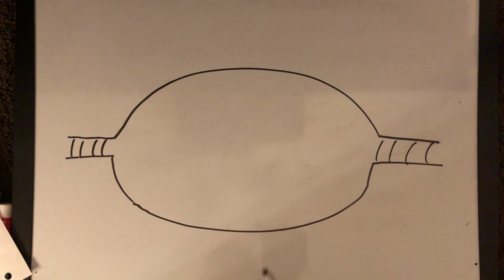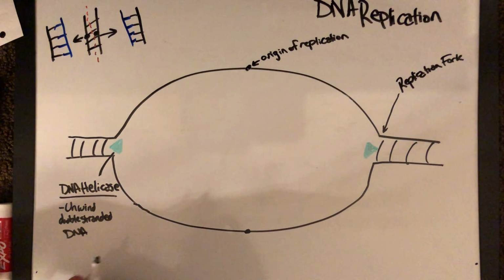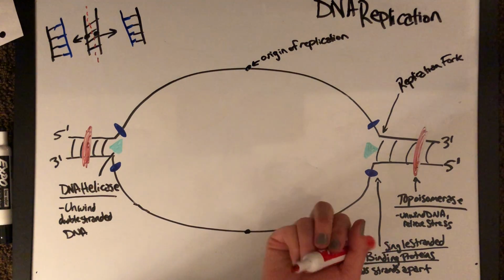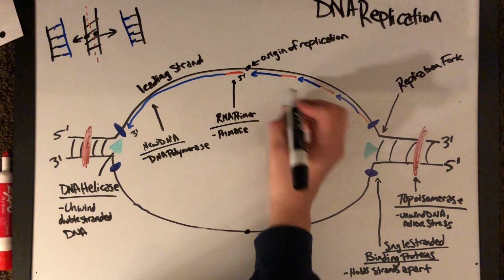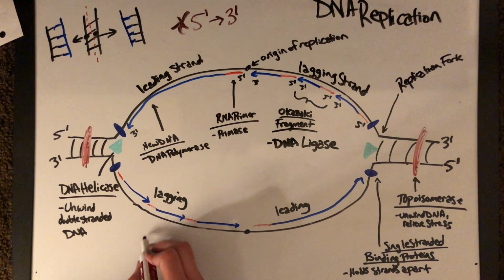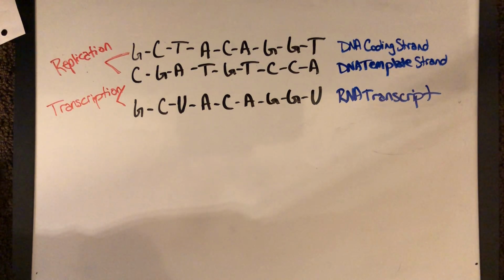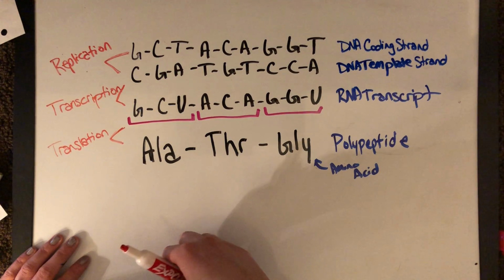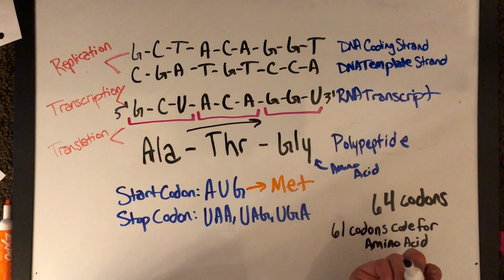DNA Replication, Transcription, Translation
This video covers DNA replication and all of the enzymes involved, as well as how to get from DNA to RNA and RNA to protein.